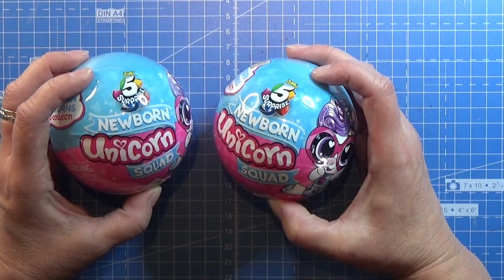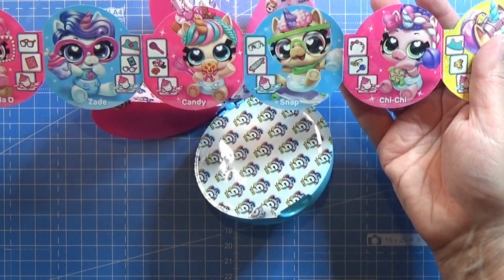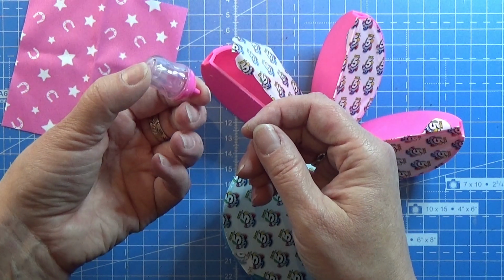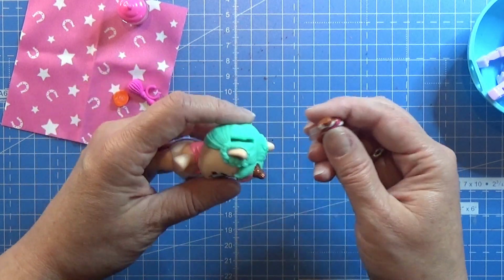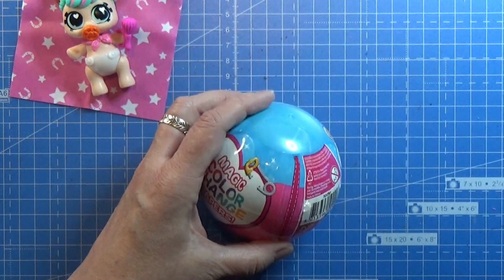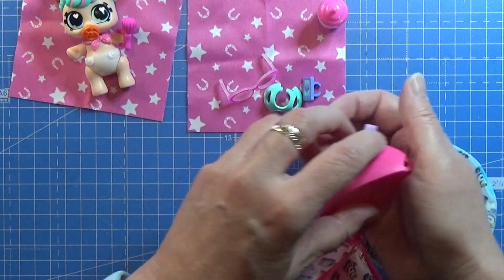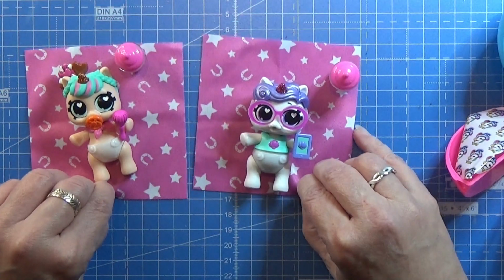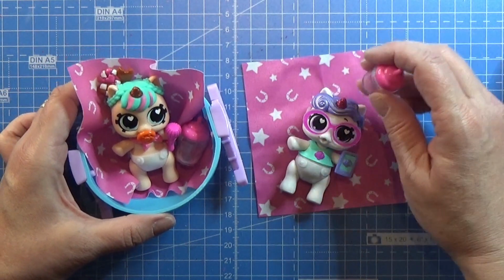Opening blind balls - Newborn unicorn squad another serie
Opening more blind bags, just for the  fun of it

Intro music is free music made by: Dan O'Connor Background

Background music is from Score filter Roailty free music by Pinnacle Studio Ultimate - Nightime Lullaby_